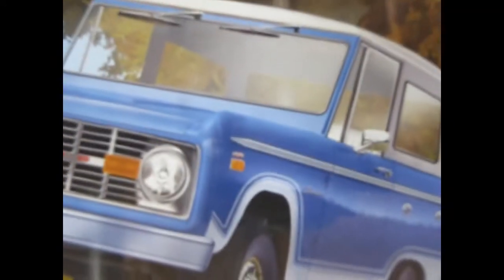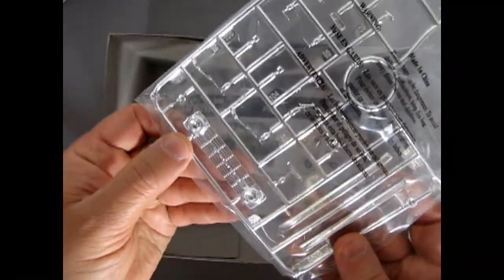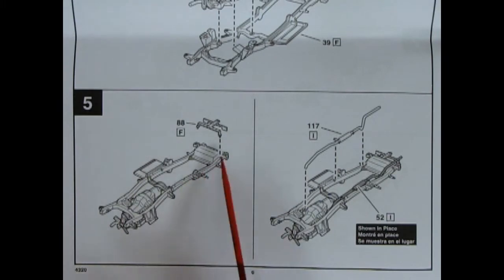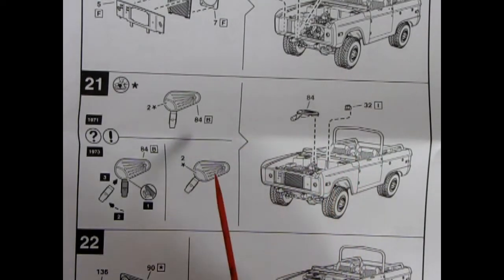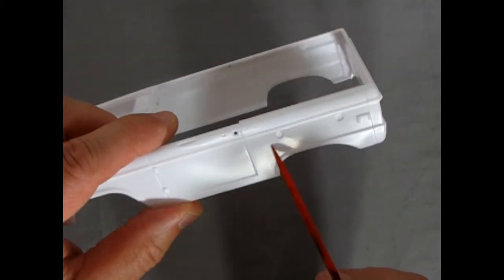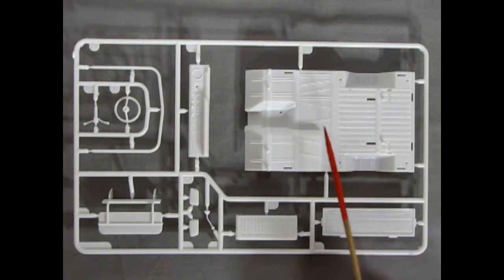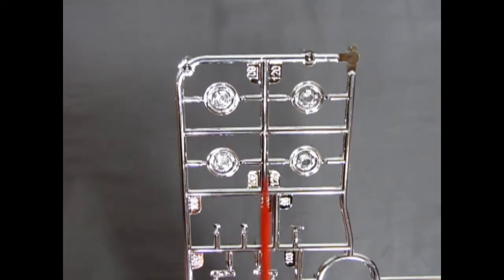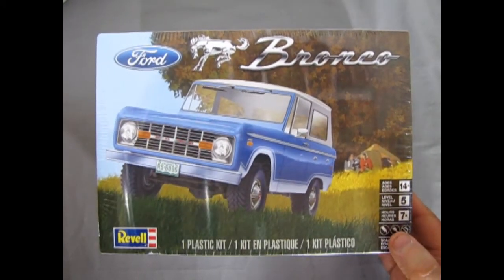Unboxing The 1971 Ford Bronco Model Kit By Revell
Are you looking for the 1971 Ford Bronco Model Kit By Revell and want to know what the instruction sheet, plastic parts and decal sheet looks like before you buy the model?

Let us do the work for you as we unbox the Revell 1971 Ford Bronco Model Kit.

Thank you very much for watching "Unboxing The 1971 Ford Bronco Model Kit By Revell". It means a lot to us!